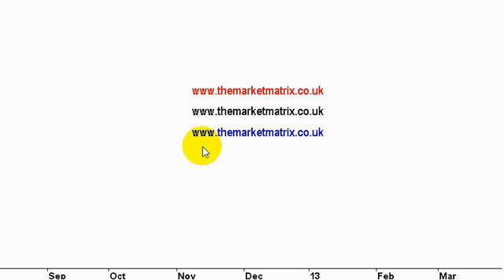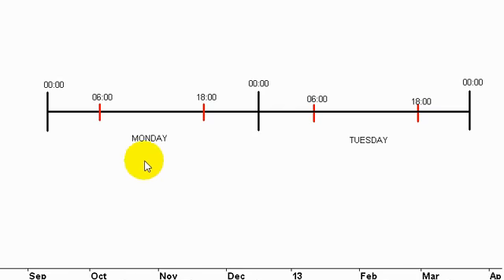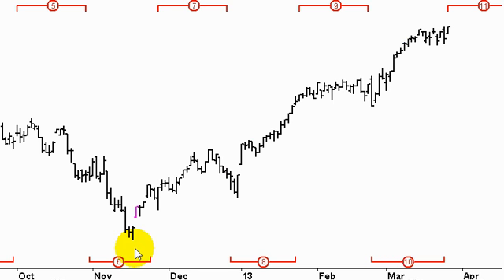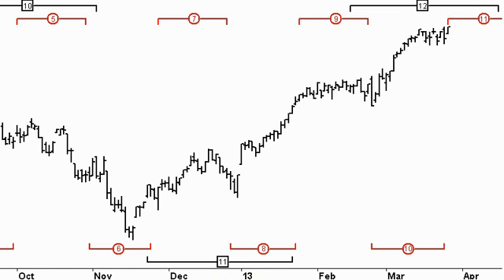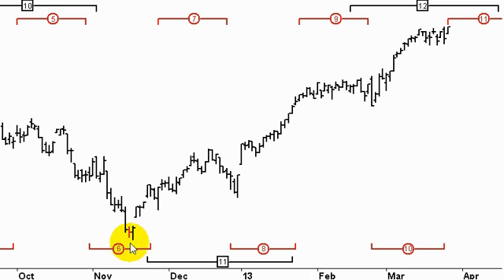The Market Matrix Introduction Video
Brief introduction to explain what Market Matrix is.

Market Matrix is built upon the Natural Time cycles of the planets
in our solar system that were created with the formation of the
universe, combined with simple mathematics and natural law that has been around since Time began.